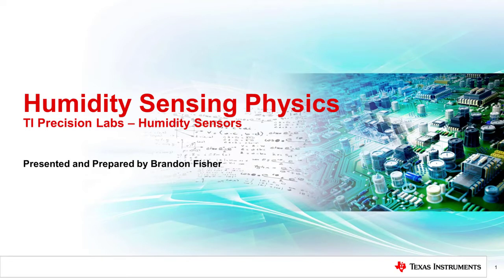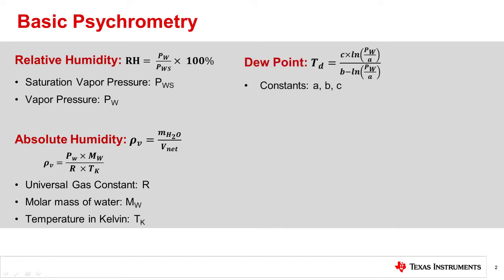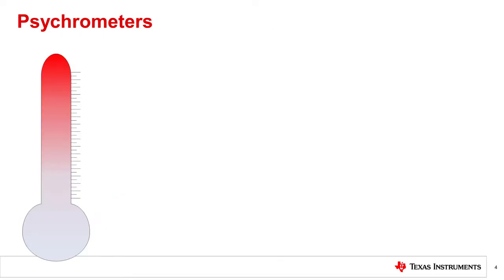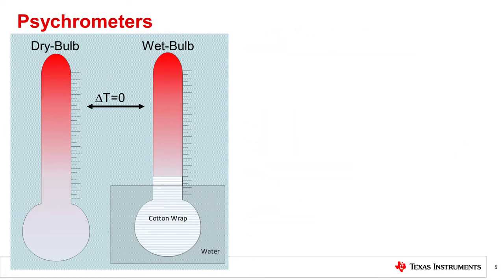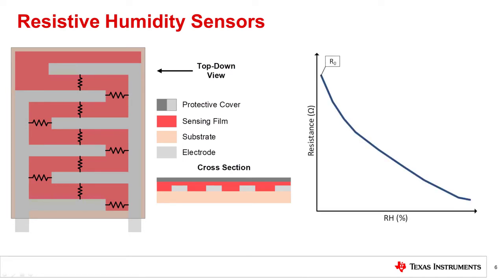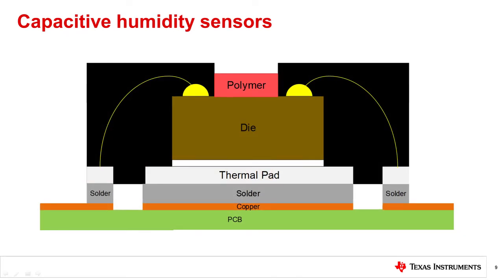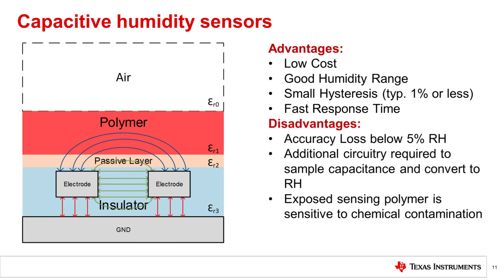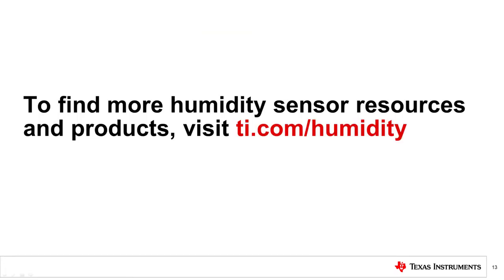Physics of humidity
View humidity sensor ICs

This section of the TI Precision Labs - Humidity sensors series explains the
terminology behind the study of humidity, and the physics behind several
humidity sensing technologies.